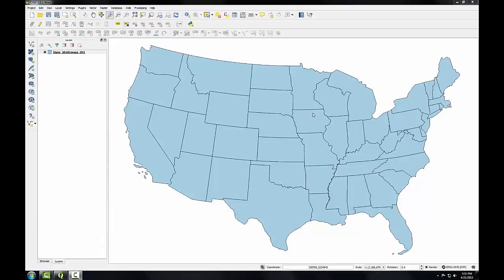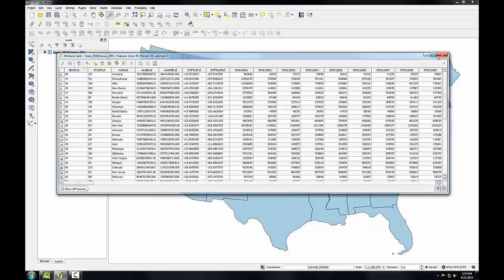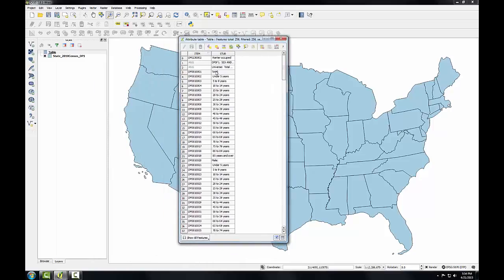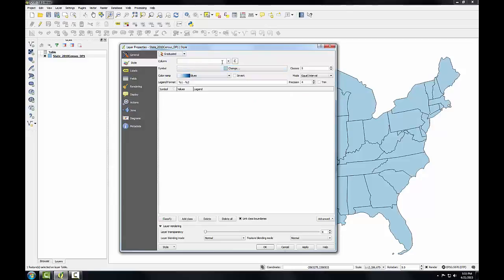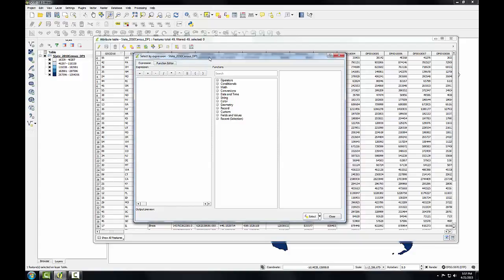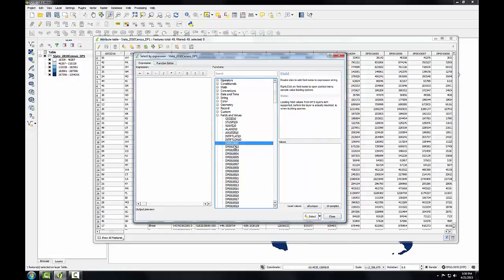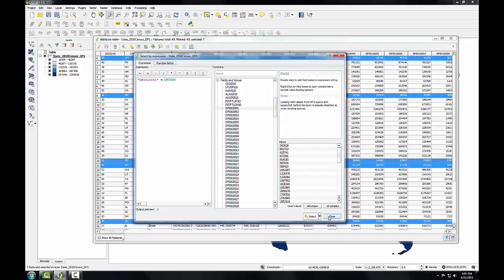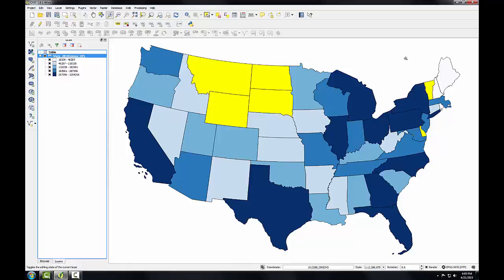Lecture 2 Practical GST102 Lab3 Task1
Downloadable Material, Extra Readings, Activities, Quizes and Exams
Download Questions For this Course
Pre Quiz